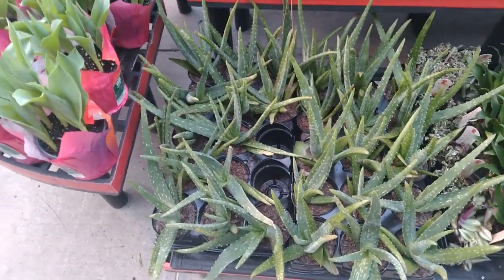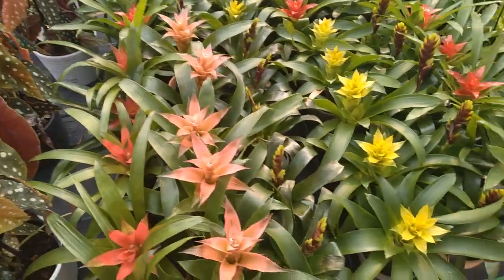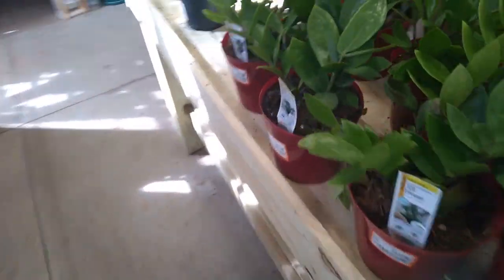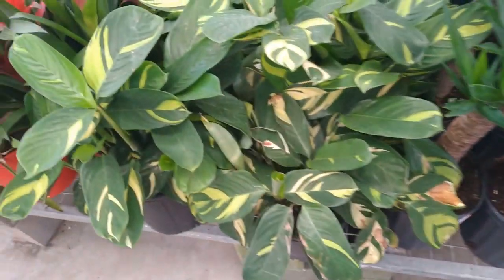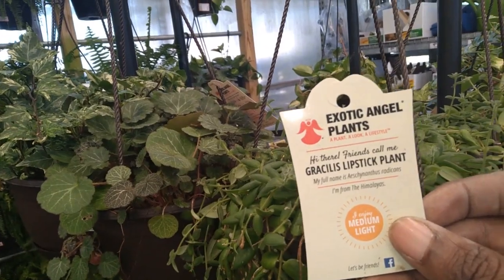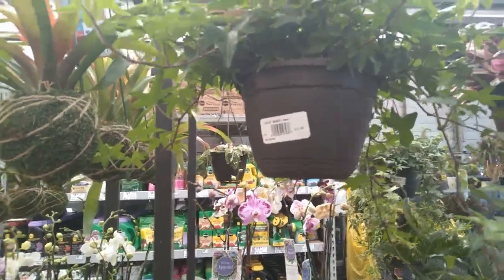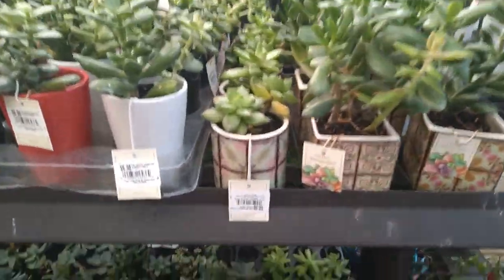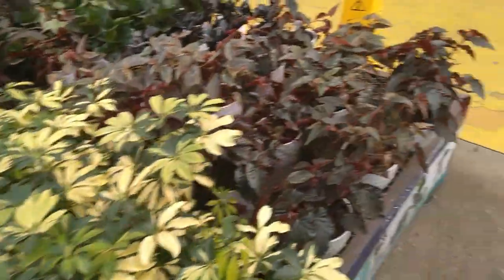Plant Shopping at Big Box Stores/Home Depot and Lowes/ Ep.4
Welcome Back!!

Now on todays video I will be doing some plant shopping here at my Local Big Box Stores Home Depot and Lowes. These stores are LOADED with some great plants.

Look out for the end of the month video for (a)(the) monthly plant haul series.

Also hit that notification icon to stay updated with new content.